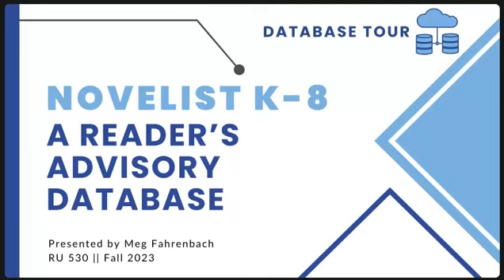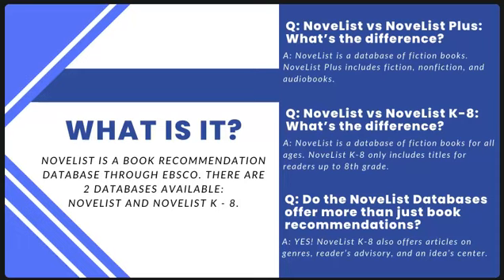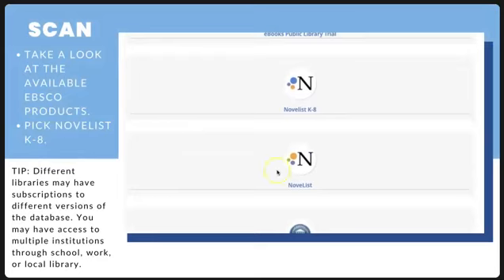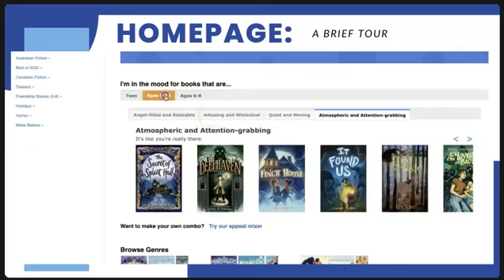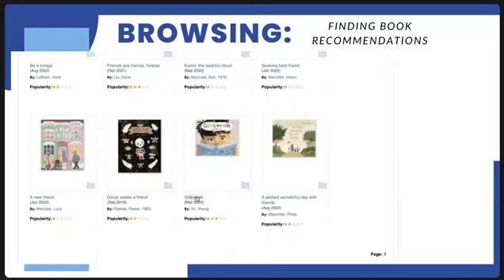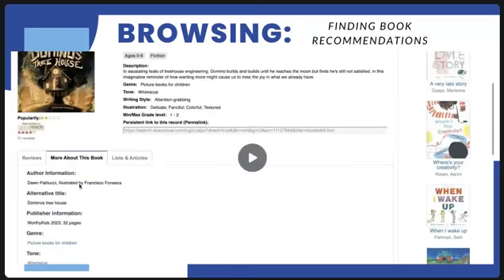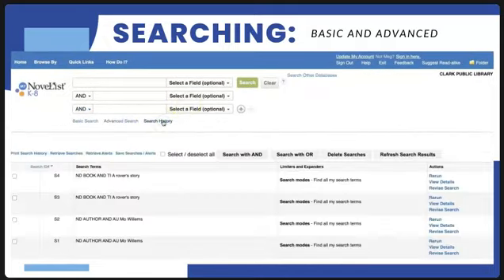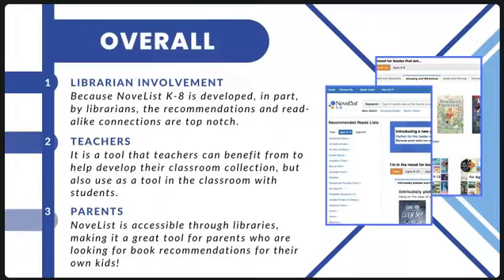NoveList K-8 Database Tour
NoveList K-8 Database Tour for RU 530 - MLIS Candidate Assignment